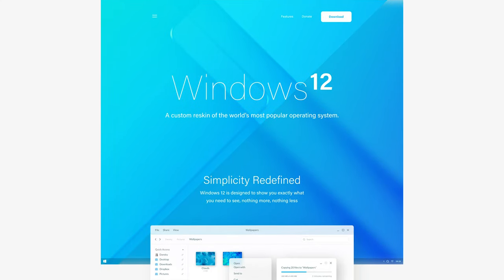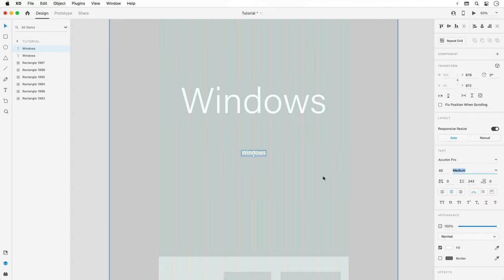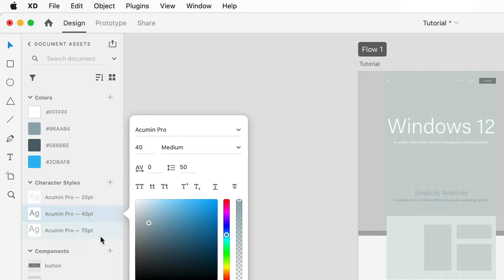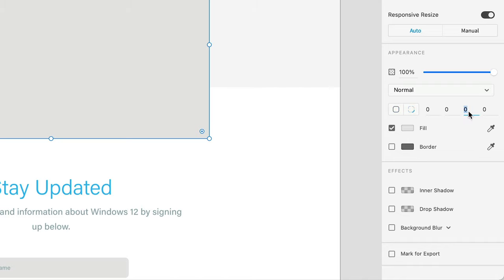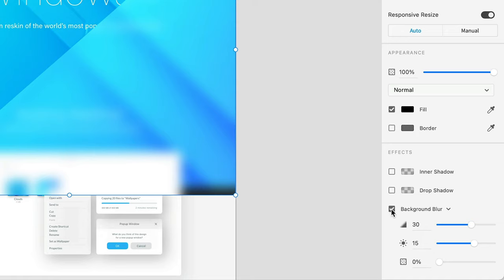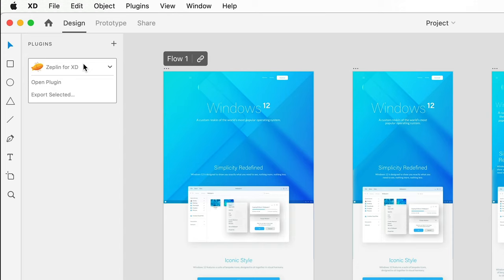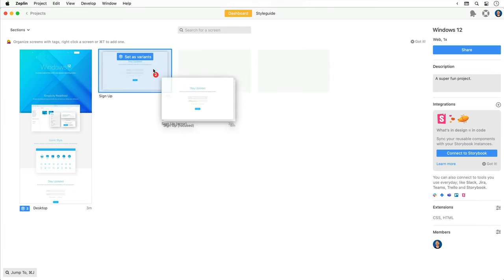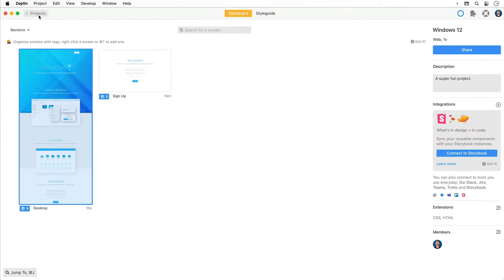The COMPLETE Design & Handoff Process in Adobe XD + Zeplin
This tutorial will demonstrate how to design a homepage in Adobe XD, and then handoff the design files for development using Zeplin.

0:00 Intro
1:06 Homepage wireframe
4:40 Homepage design
13:09 Zeplin introduction
13:25 Installing Zeplin plugin
13:45 Handoff process

📦   Download UNLIMITED creative assets with a commercial license

Follow my link for access to 1,000,000+ stock photos, videos, illustrations, mockups, UI kits, textures, effects, fonts, brushes and more!

💯   The BEST ergonomic office chairs for professionals

Intuitively designed, ergonomic office chairs using the latest science for spinal health.